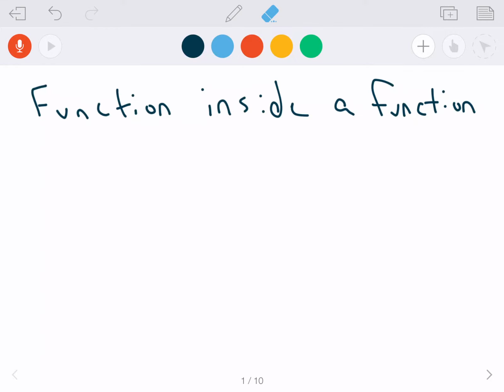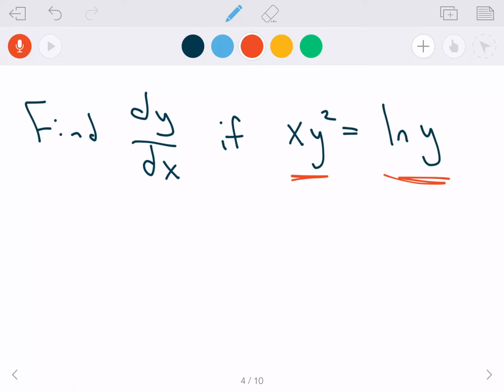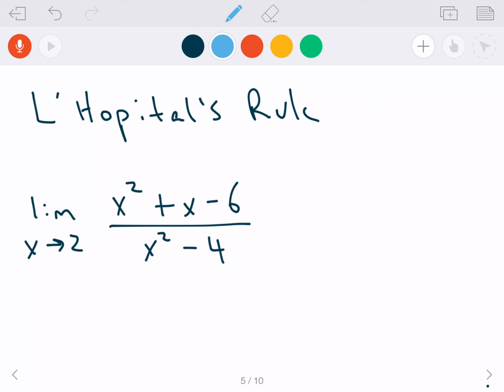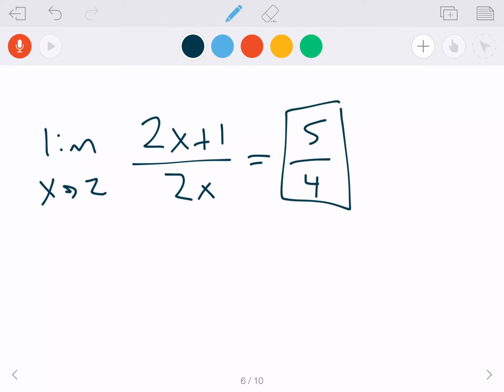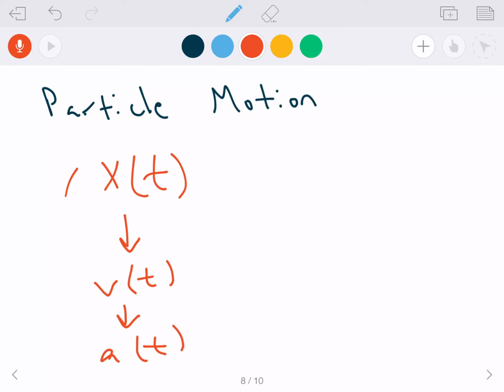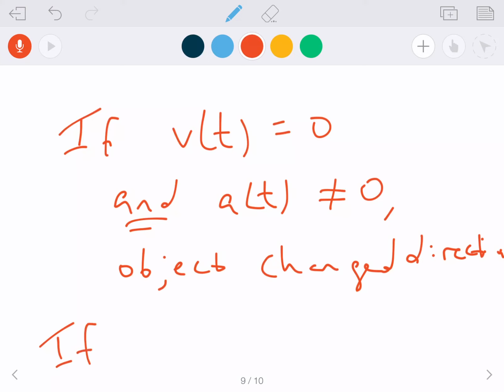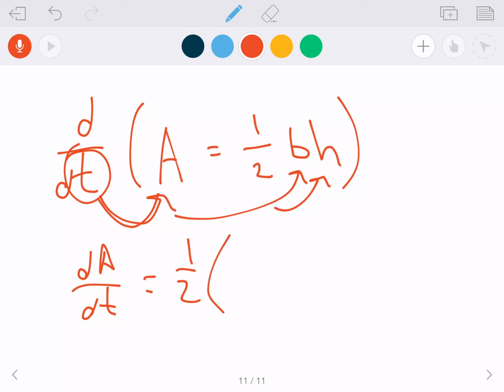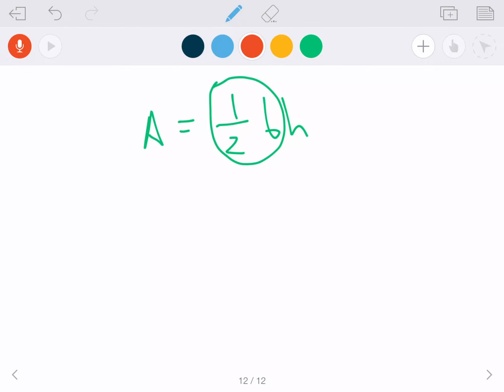Chapter 3 Recap